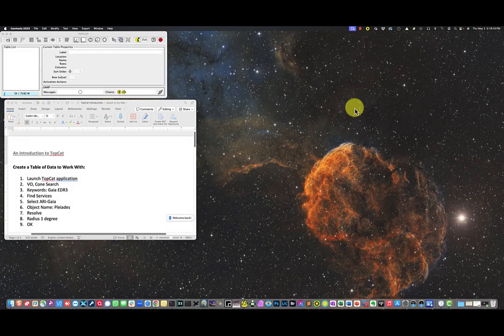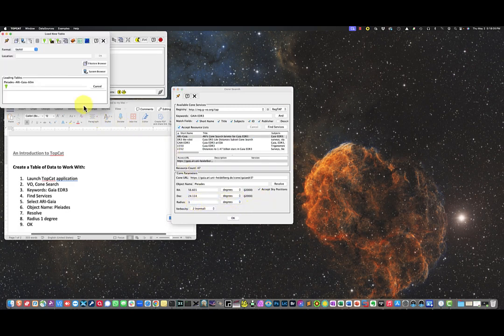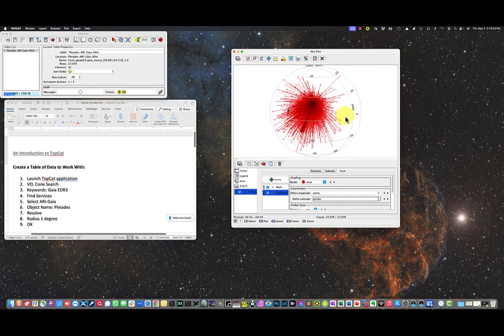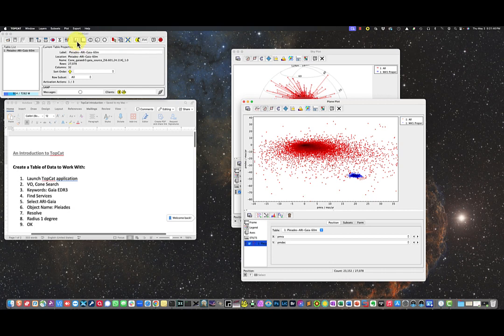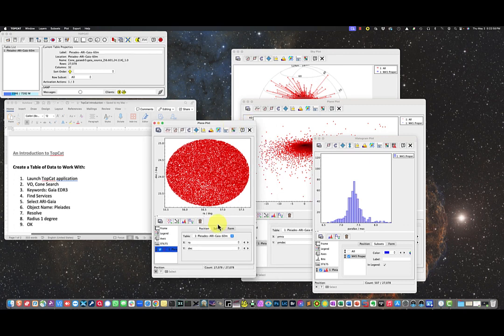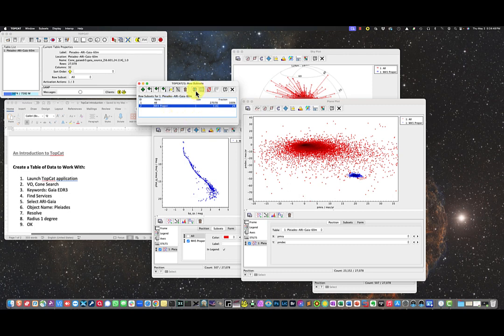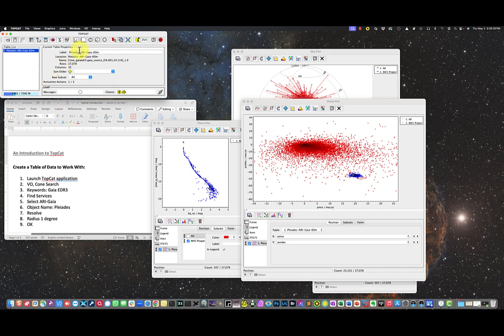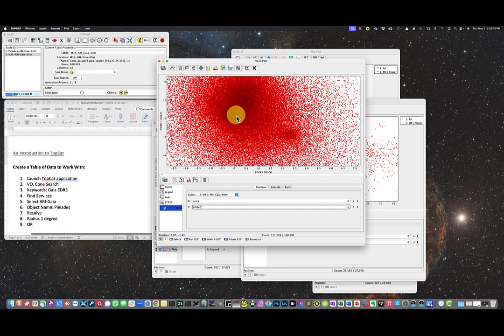Open Clusters with TopCat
Some of the basic processes that TopCat allows us to do with large data sets.